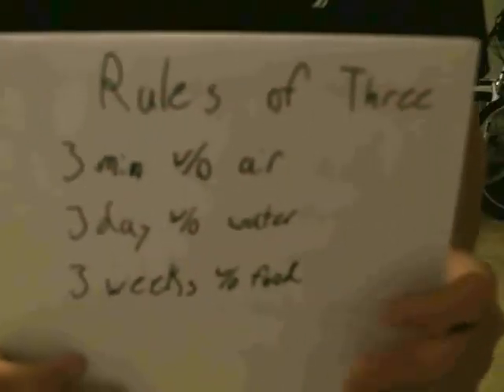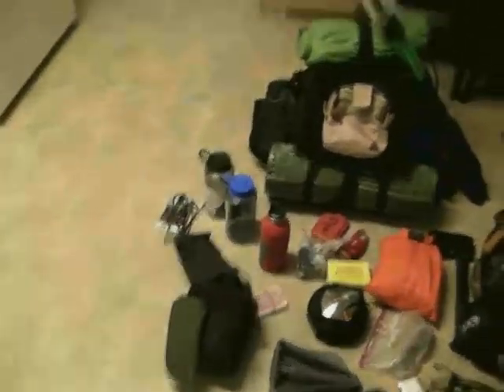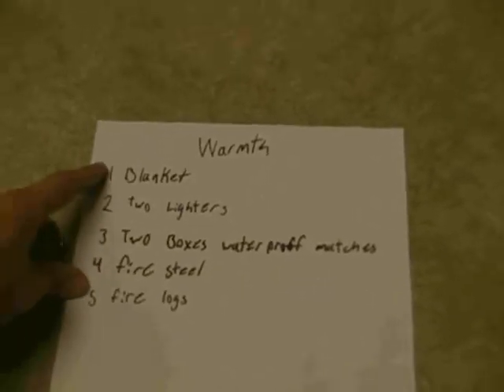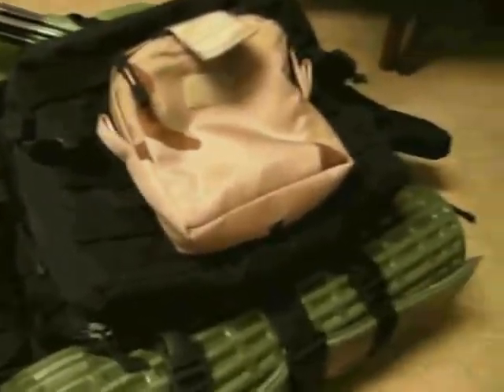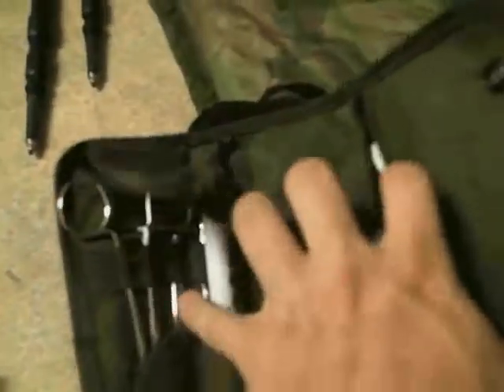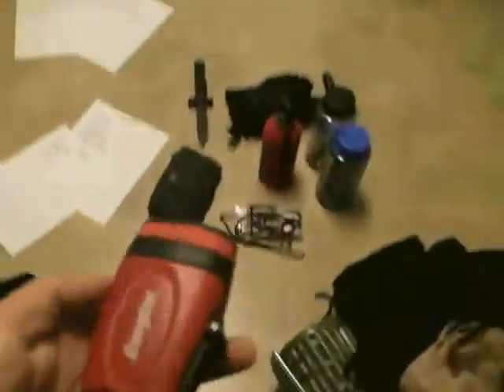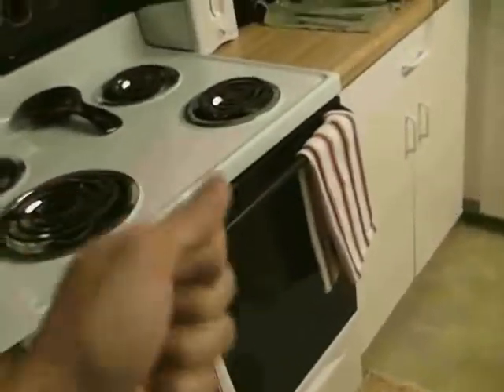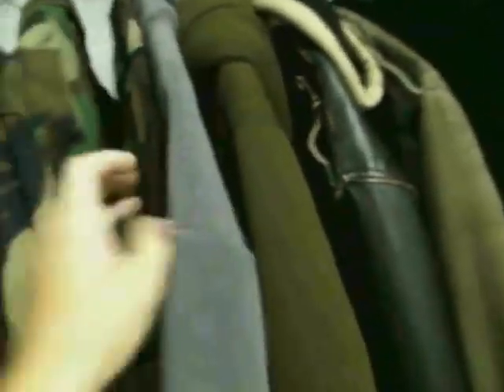BOB review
there are some items i left out: fishing kit with yoyo real, compass, and a small fixed blade knife